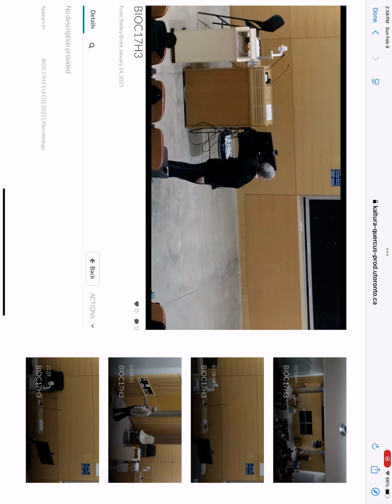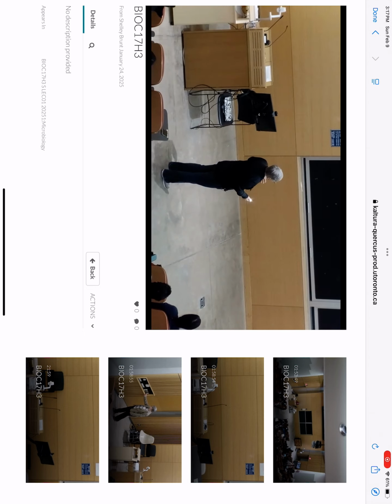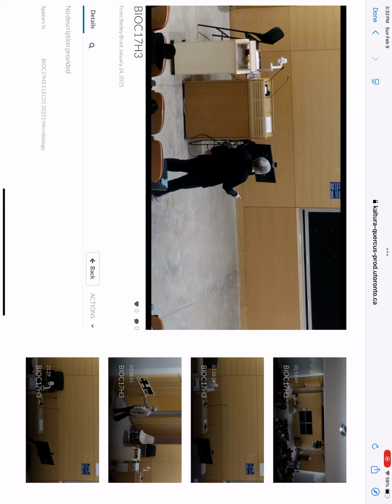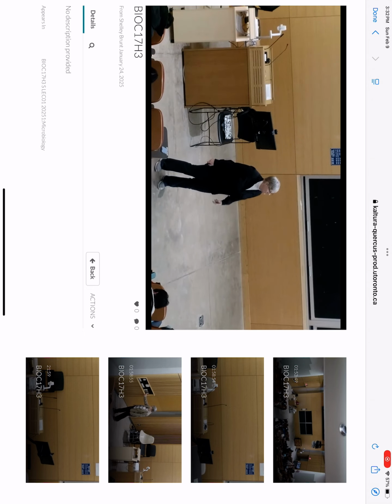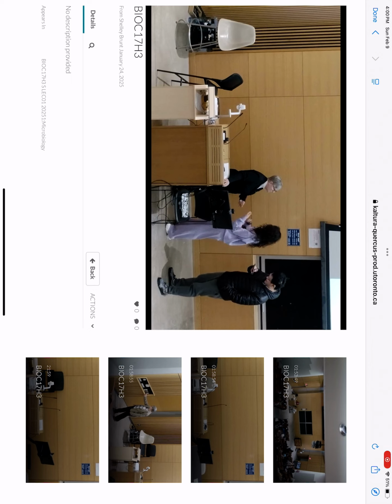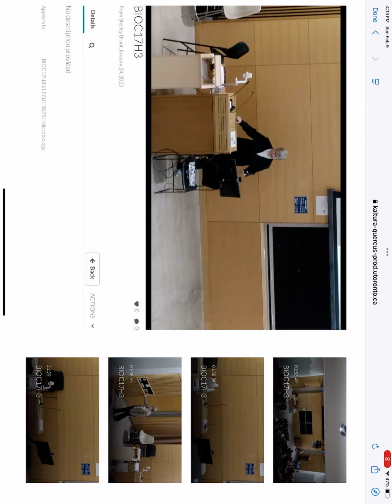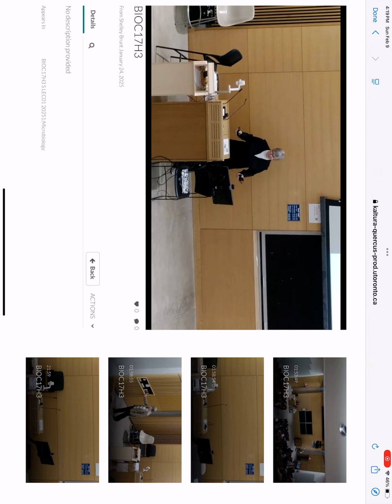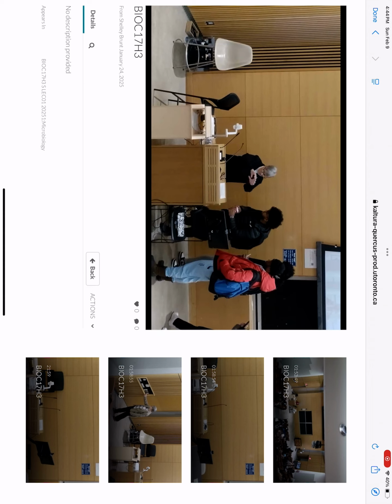February 10, 2025